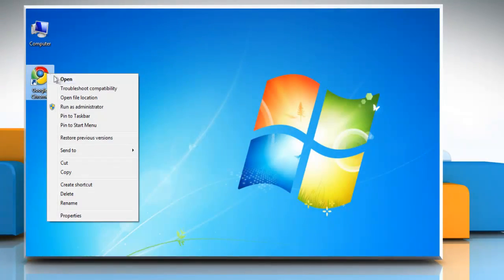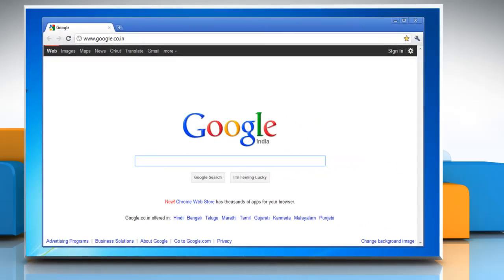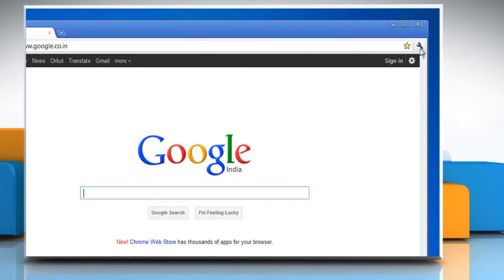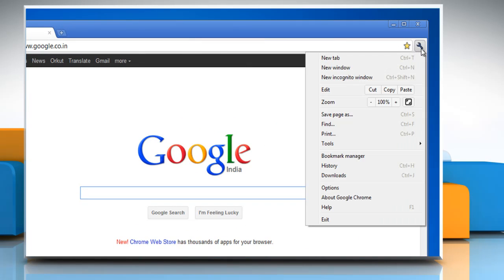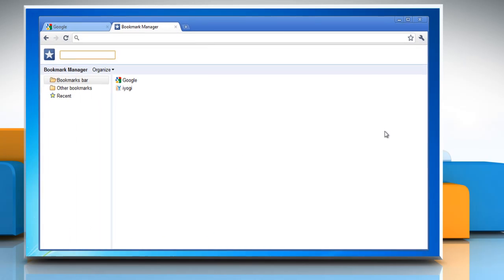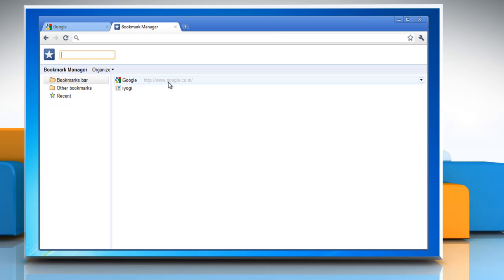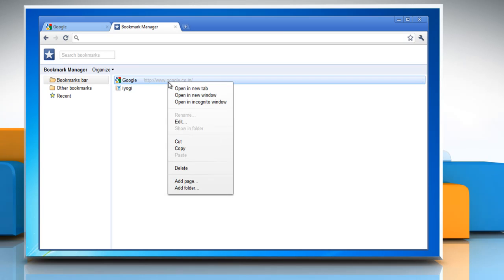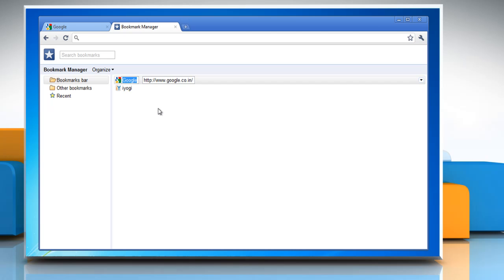How to find and edit bookmarks in Google™ Chrome on a Windows® 7-based PC?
Are you searching for the steps to find and edit bookmarks in Google™ Chrome on a Windows® 7-based PC